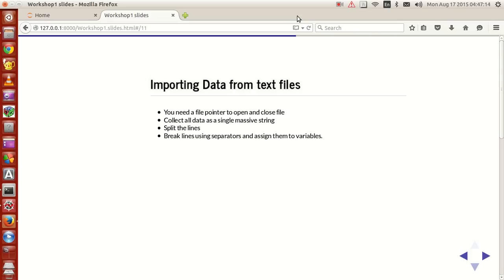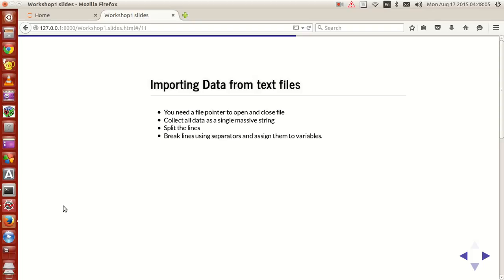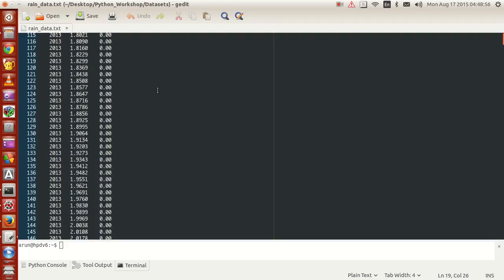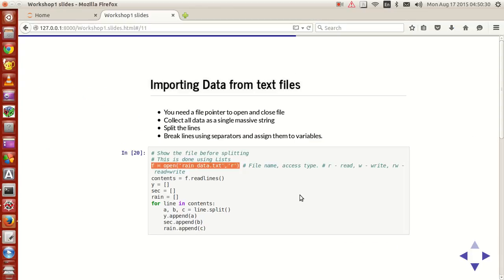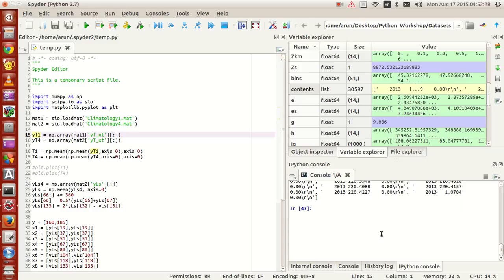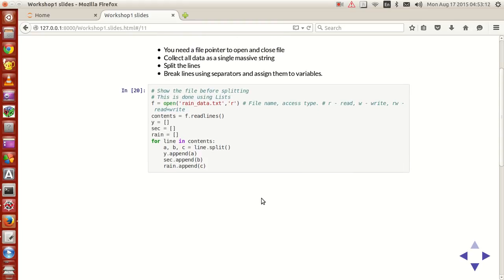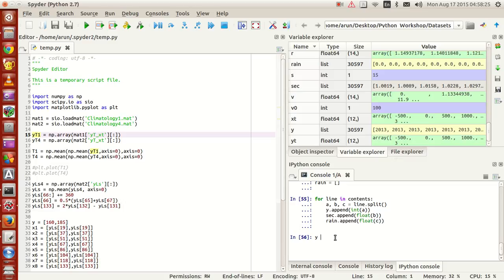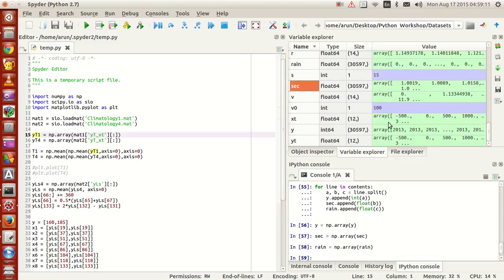Scientific Programming Using Python : 015 : Handling data from text files